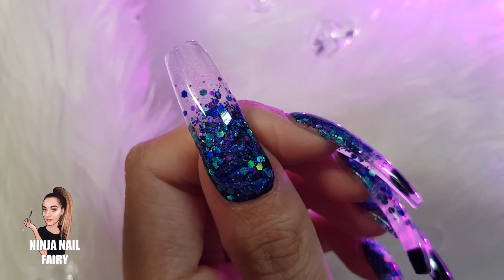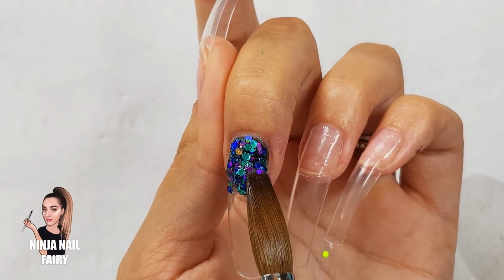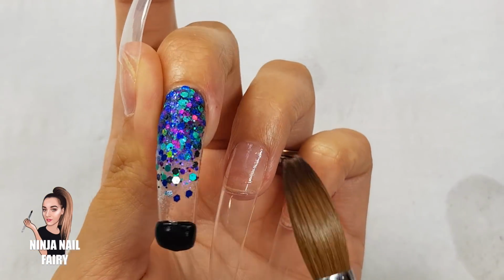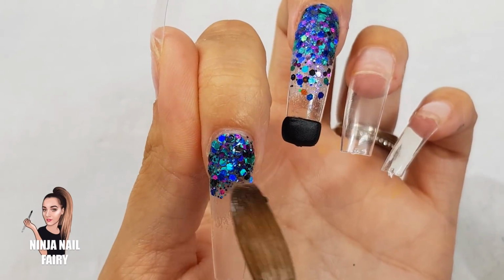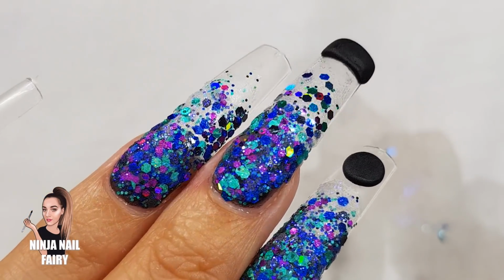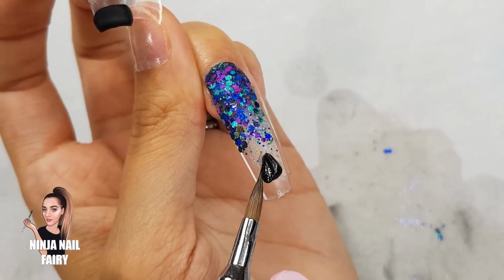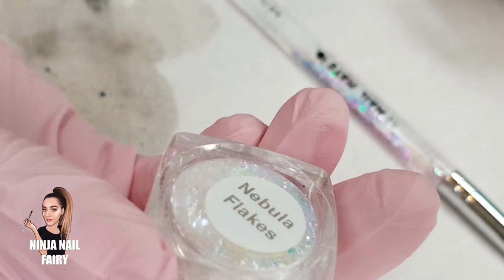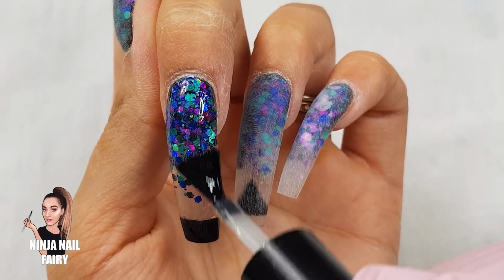GALAXY VIBEZ NAILS | CLEAR TIP | FLOATING COLOUR BLOCK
Avant Garde Galaxy nail design with floating colour block :) Nail tutorials Long glitter fade nails. Guys! The NEW Galaxy Aqua brush launches TODAY at 12pm BST !! I am beyond excited for it to launch and for you all to get your hands on one!!

Please don't forget to turn ON the little NOTIFICATION BELL 🔔 so you NEVER MISS an upload from me YouTube keep playing so make sure you double check you still have this ticked guys! :)

NINJANAILFAIRY

Products marked with a ** mean I will get some form of commission if you shop on this link & use the code :) This helps support my channel to help me keep making videos for you guys! :)

FAQ's

How long have I been a nail tech? About 6 years
How many kids? 1 boy & 1 girl
Are you married? Yassss to my soul mate
Are you qualified in nails? Yes I am
Are you accepting Clients? No not at the minute sorry
What is your shop called? Glitter Planet uk